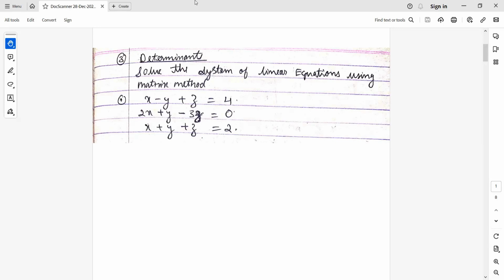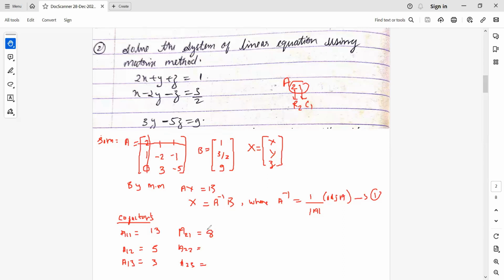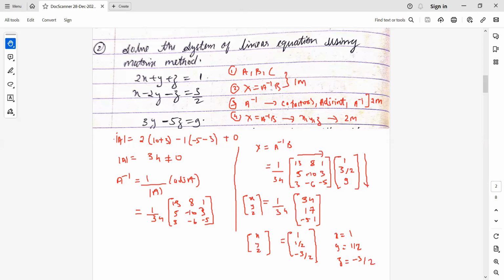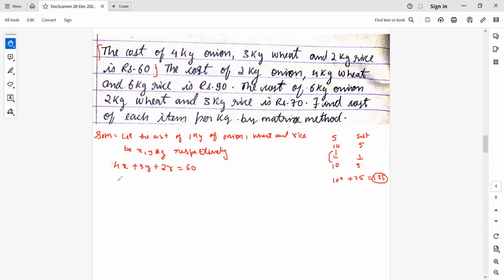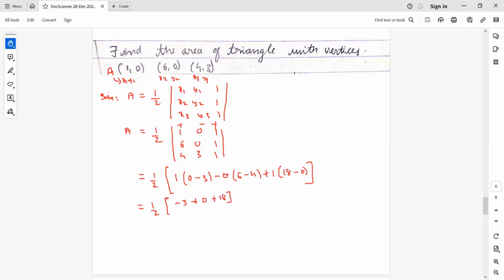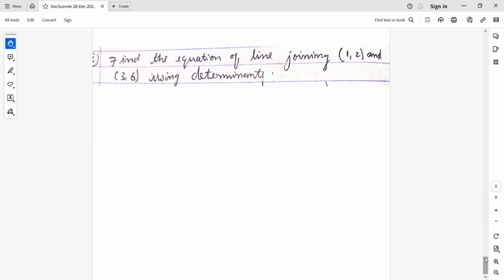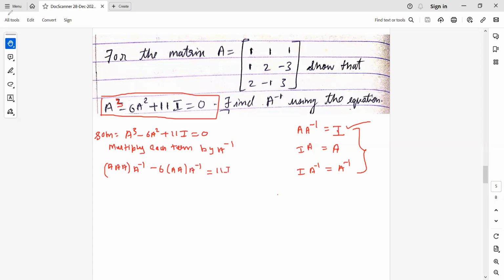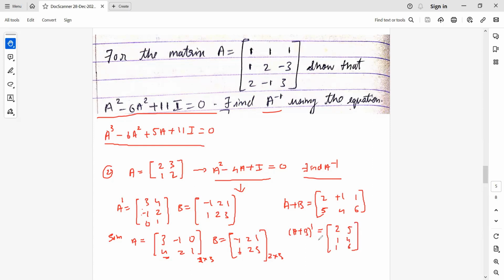Determinants - Session 23 - Sankalp Yashas